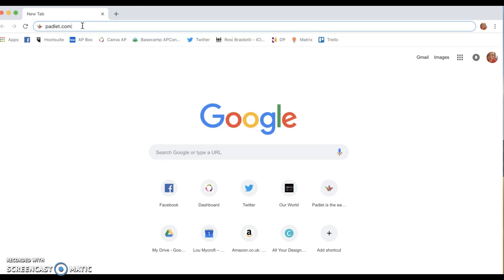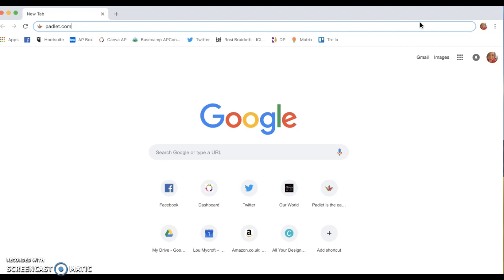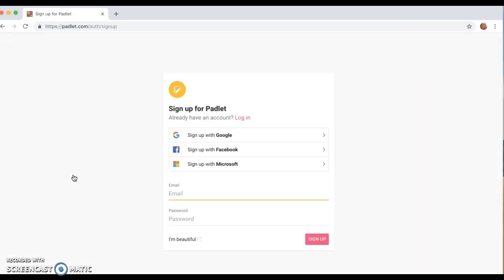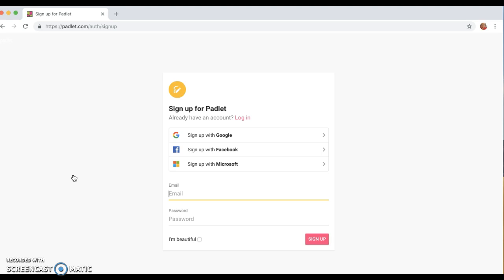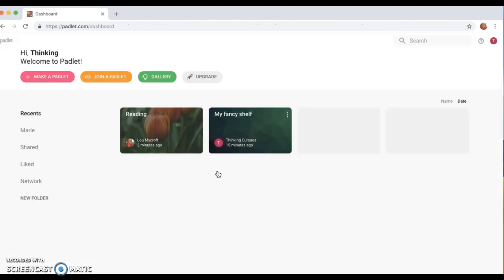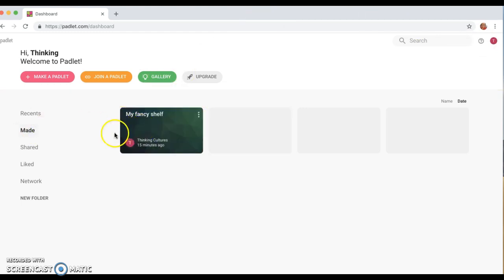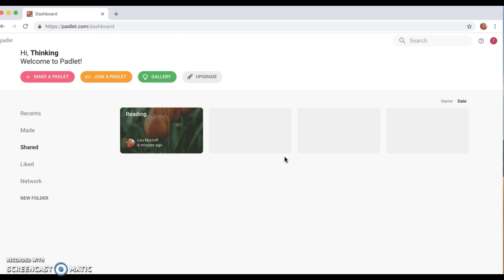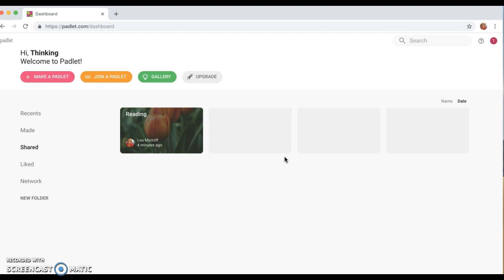Setting up and efficiently using a Padlet account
Lou talks you through efficiently accessing padlets from within a Padlet account - no email links necessary!